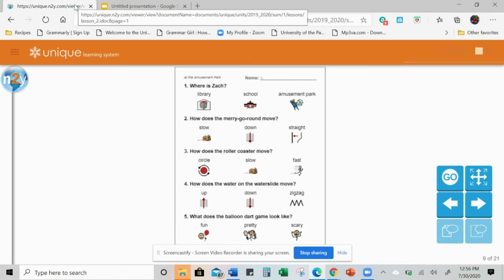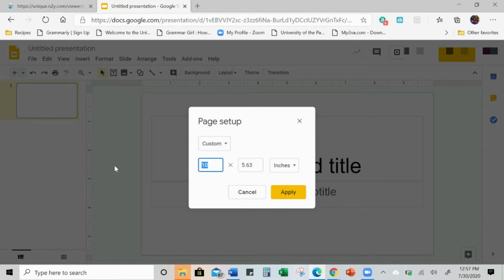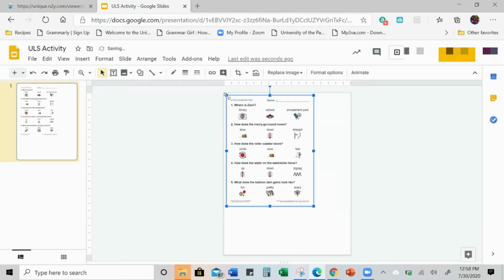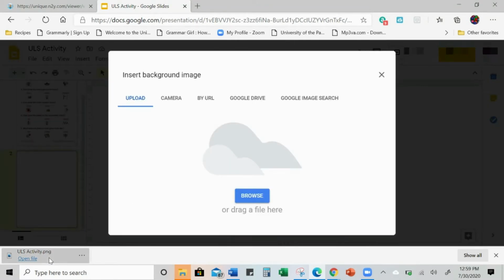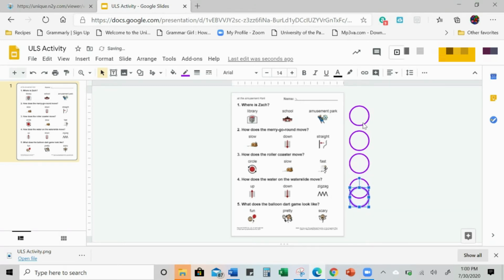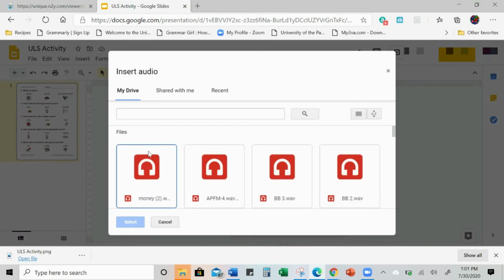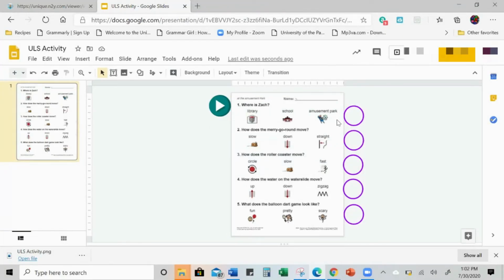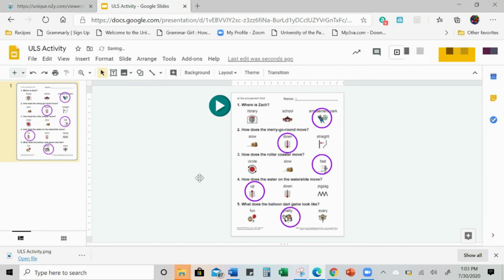Creating a Unique Learning System Activity for Google Slides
Want to know how you can make a worksheet from the n2y.com program, Unique, into a Google Slides activity? Here is a quick video on how. Takes a little work, but not much!